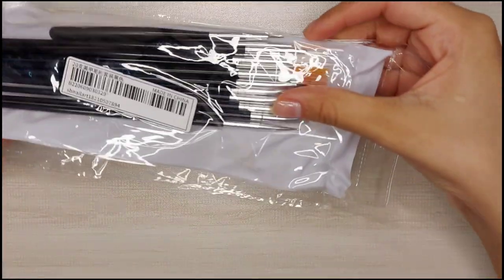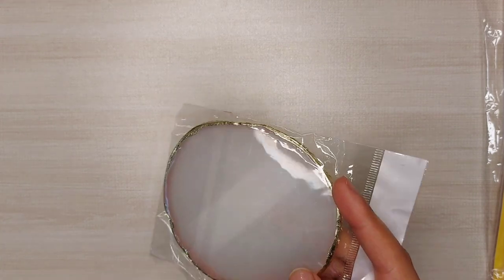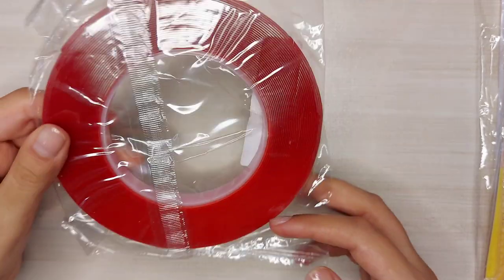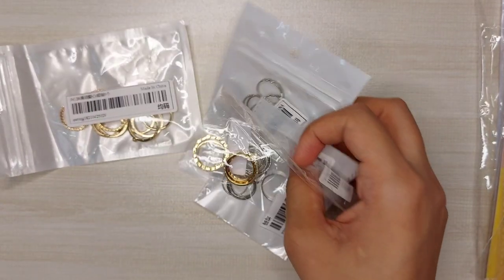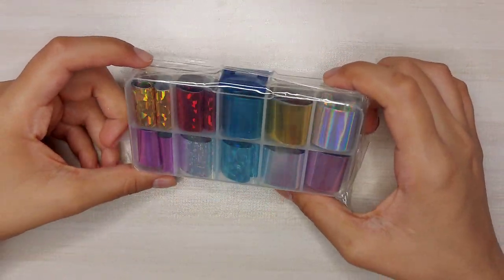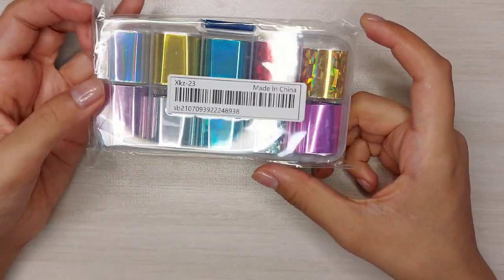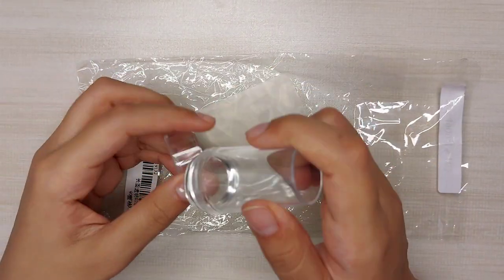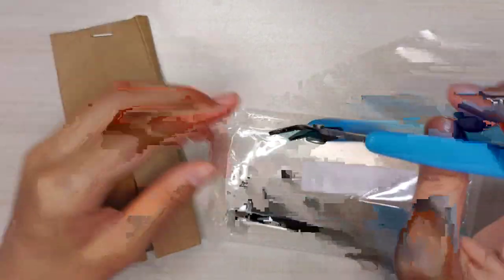Shein Nail Supply Haul 🛍 2022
Nail Art Supplies from SHEIN ✨️

Hi everyone! Welcome to My Nails Nook 💕

In this video I'll show you some very affordable nail art supplies that I got from shein.

I would like to mention that I'm an aspiring nail tech so I'd love to learn and share on this channel.